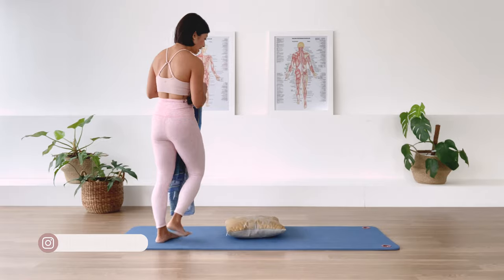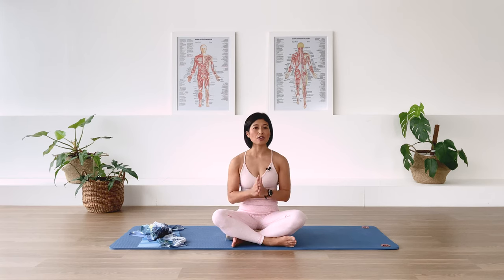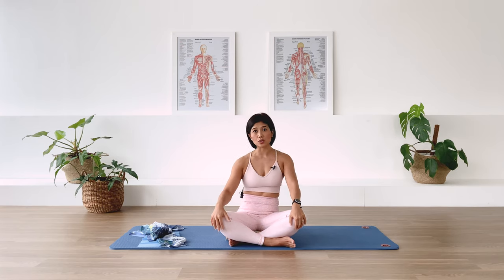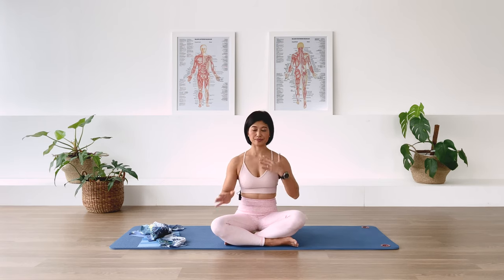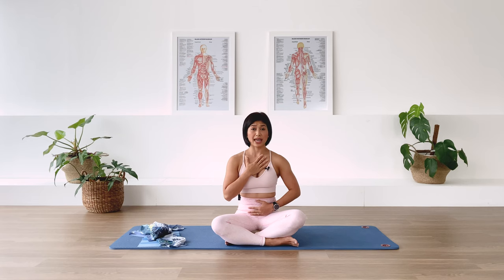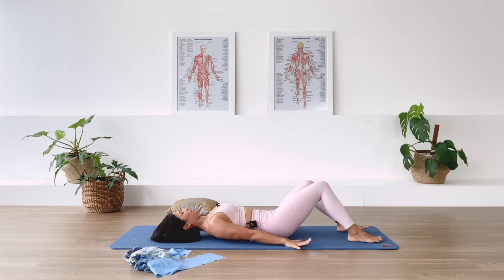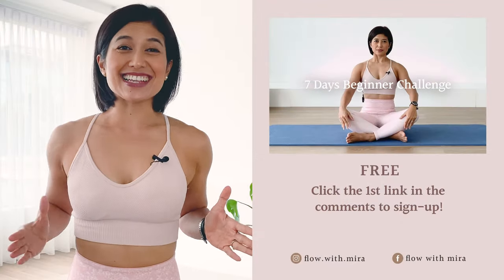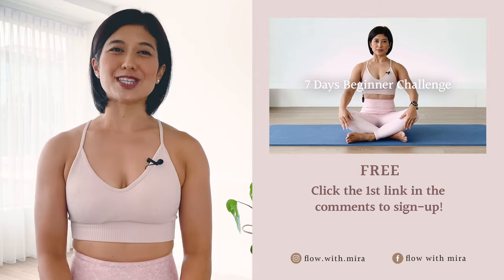Pilates Breathing Exercises & Movement for Beginners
This 20 min Pilates Breathing Exercises & Movement for Beginners will guide you on how to deepen your practice of diaphragmatic lateral breathing. We will focus on moving with your breath and coordinating it into your Pilates movements. We aim to get rid of unnecessary tension, move naturally, and with ease. You will come out of this workout, feeling relaxed and connected to your body. Send lots of positive Pilates vibes Mira. 🤸‍♂️

💖 This video is part of a 30-day Start to Flow Pilates program, try the first 7 days for FREE